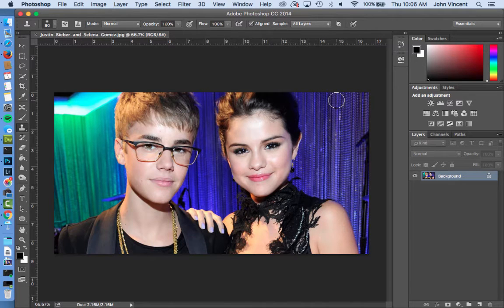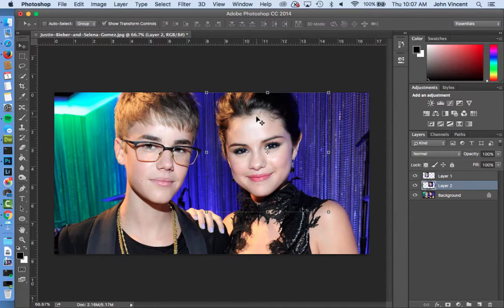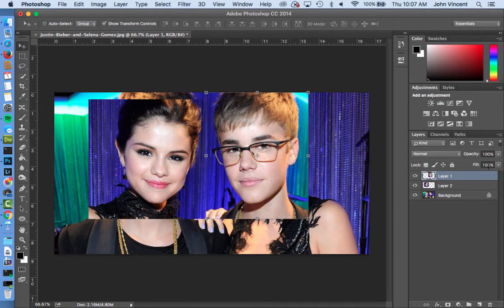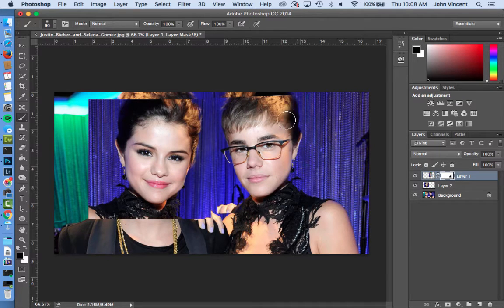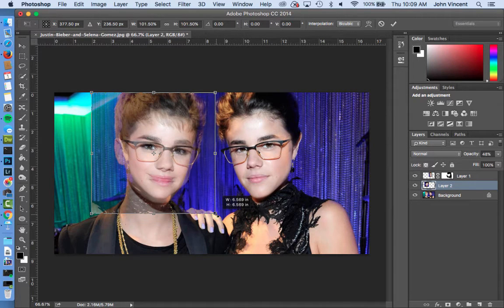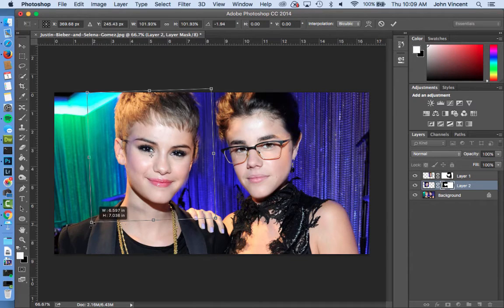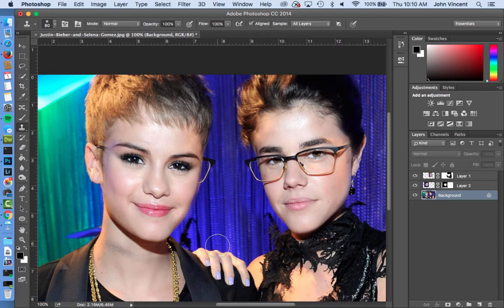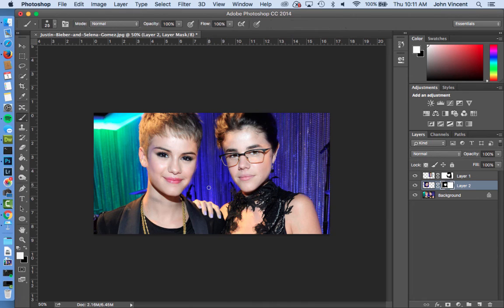How to Face Swap in Photoshop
Learn how to swap people's faces in Photoshop.